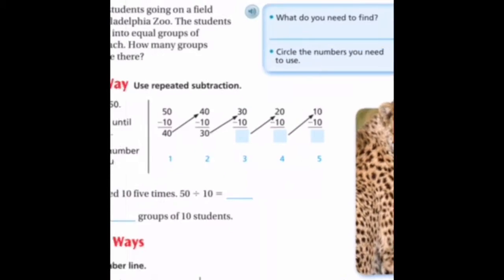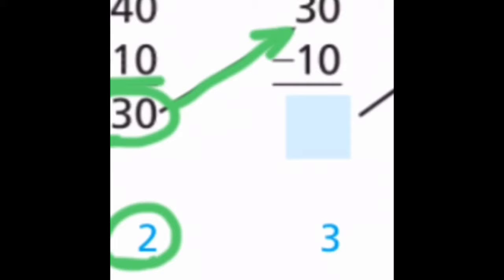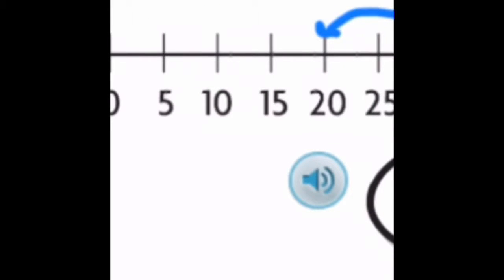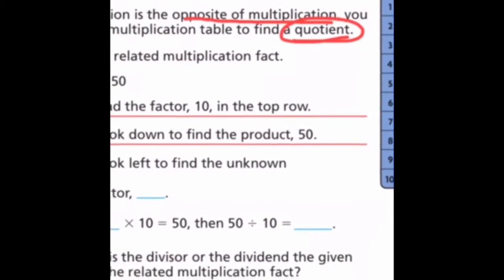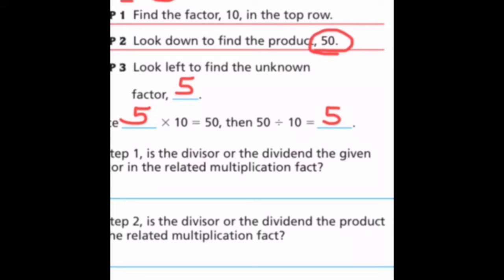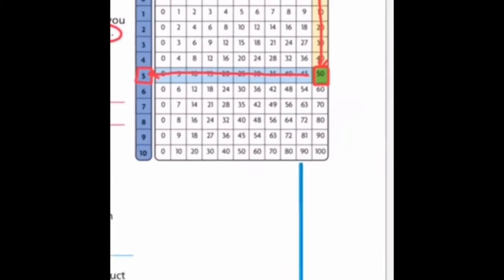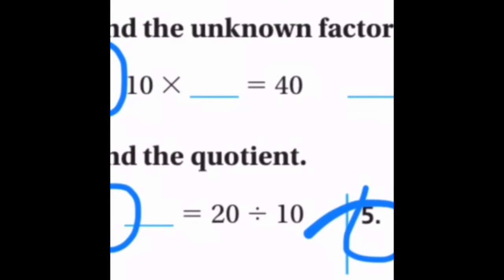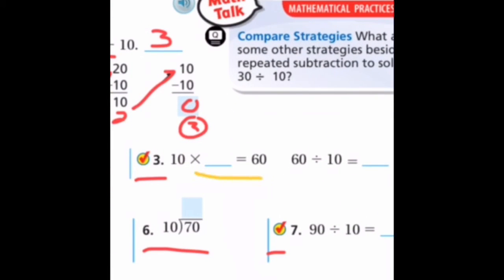Lesson 7.2 - Divide by Ten